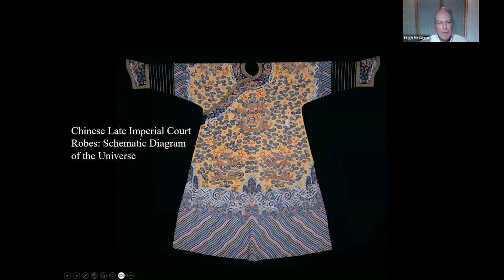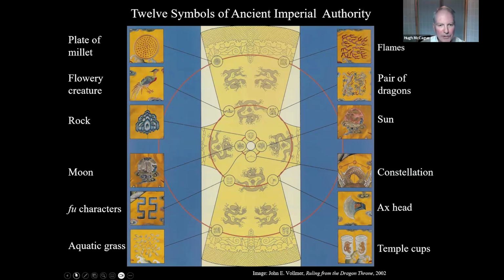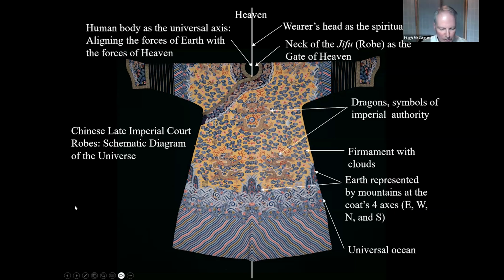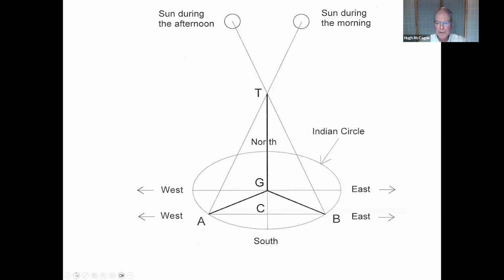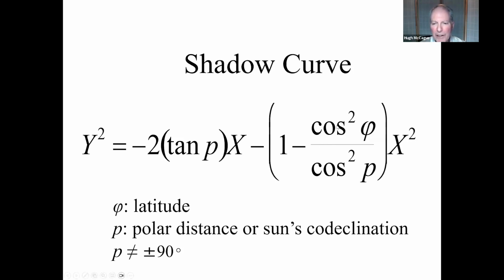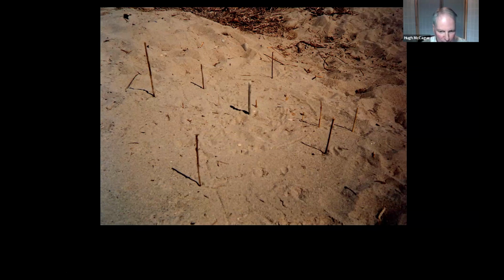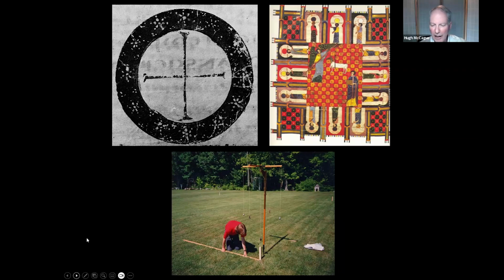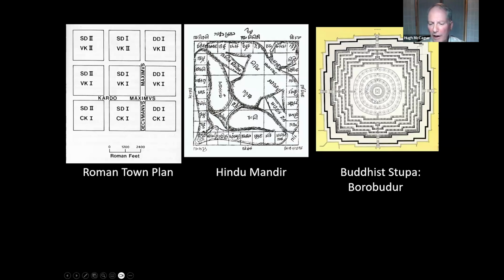Art, Science, and Mysticism: The Sun’s Shadow and the Orientation of Temples - Hugh McCague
The Rosicrucian studies and exercises, and their transmission of the Pythagorean teachings, allow us to experience the underlying unity of art, science, and mysticism. The key is that the experience of the consciousness of the Cosmic is a realization of all in an integrated and unified manner. As an example, in this video we explore the artistic, technological, scientific, mathematical, ceremonial, and mystical aspects of the ancient method of equal altitudes of the sun for the orientation of cities and temples. We do so by conducting a special meditation exercise and by considering the various Rosicrucian laws and principles applied in this sacred and intriguing technique.

0:12 - Presentation introduction.
1:06 - Meditation introduction.
6:16 - Meditation beginning.
20:21 - Presentation beginning.

Please note in regard to the diagram shown in the video at 20:36 and 36:23, that the gnomon's shadow at solar noon would align with the line extending from GC where G is the base of the gnomon and C is the midpoint of the line segment AB. The apex of the shadow at solar noon is not usually coincident with C.